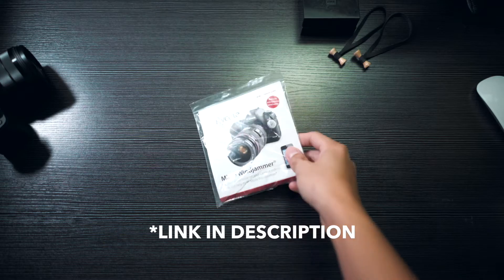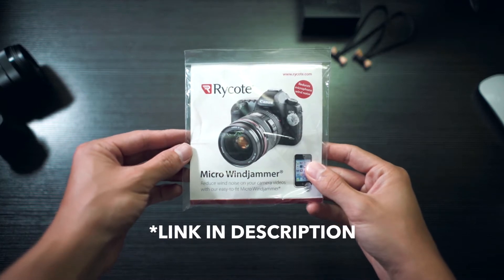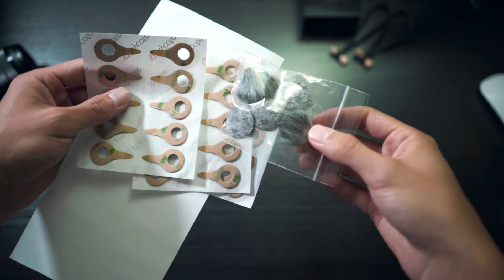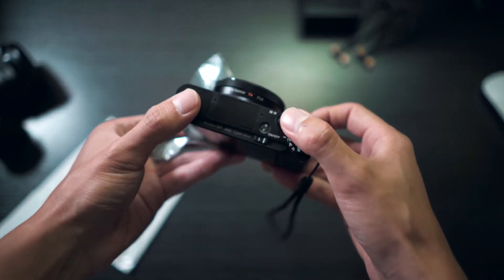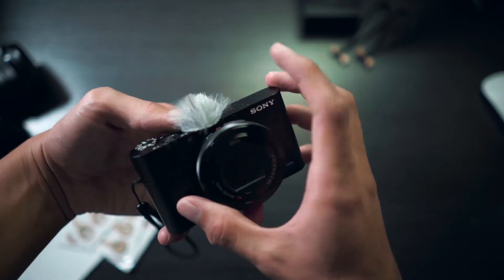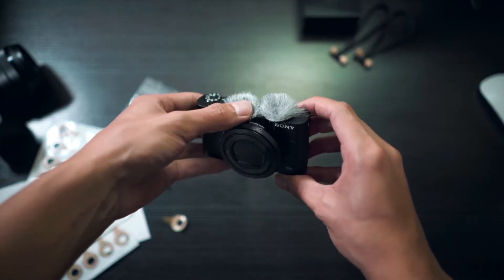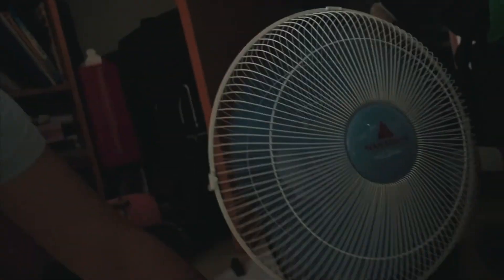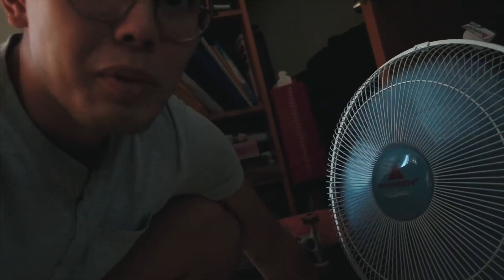Rycote Micro Windjammer on Sony RX100 V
Here's a solution to reduce wind noise on the Sony RX100 v!

Rycote Micro Windjammer

Gear:
Sony RX100 V
Sony a7s ii